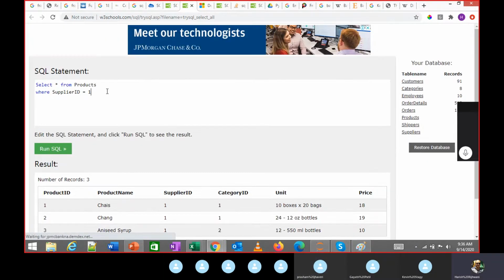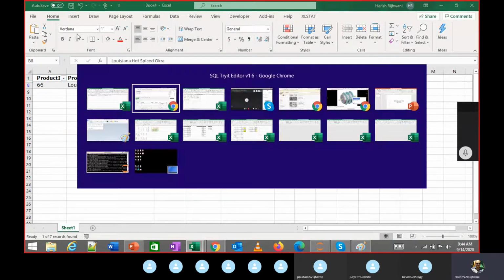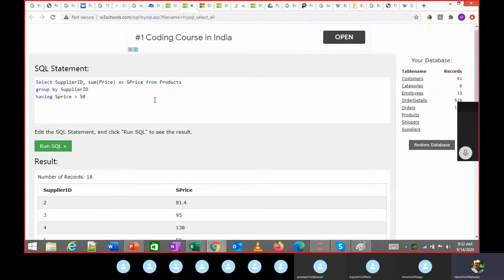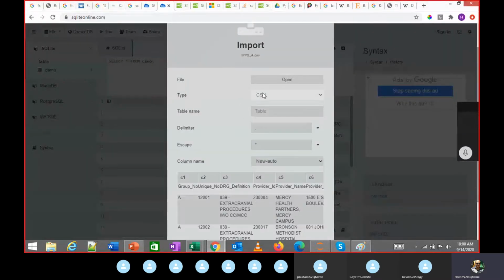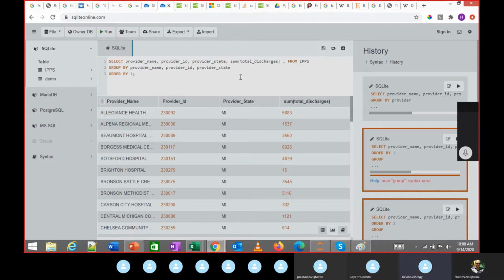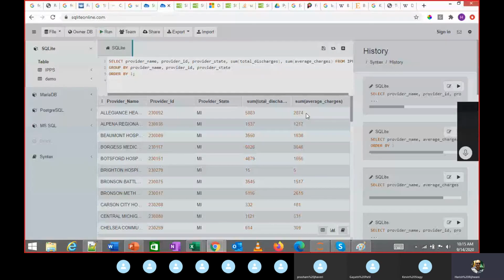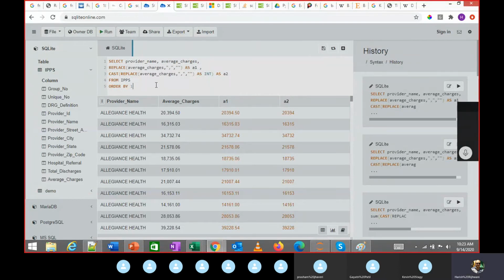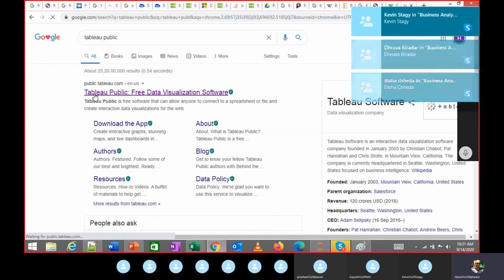Business Analytics Excel + Tableau Day 11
SQL
Group By
Order By
Having Clause